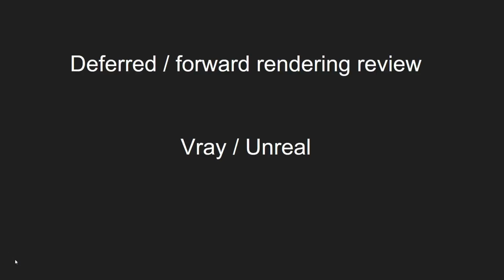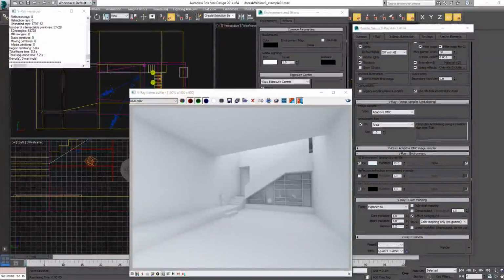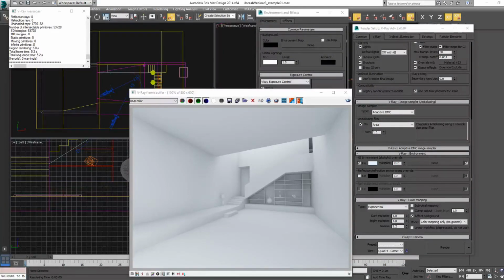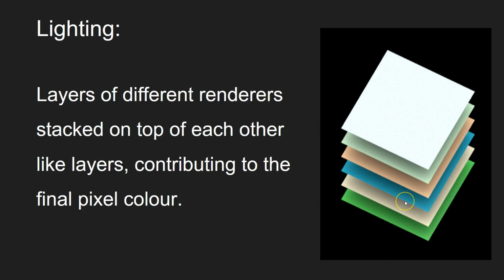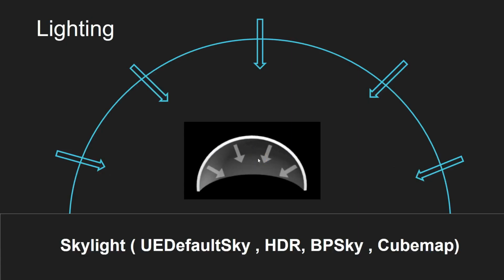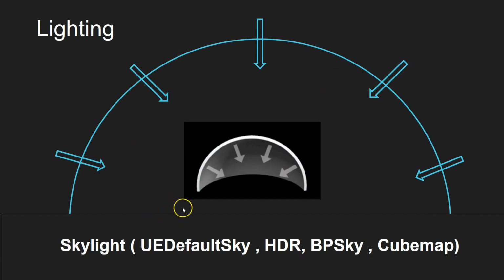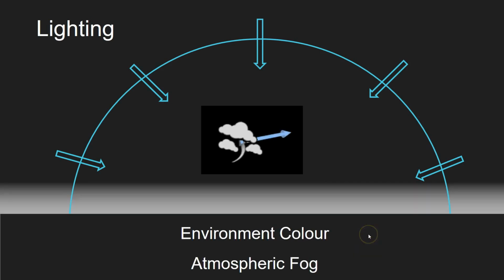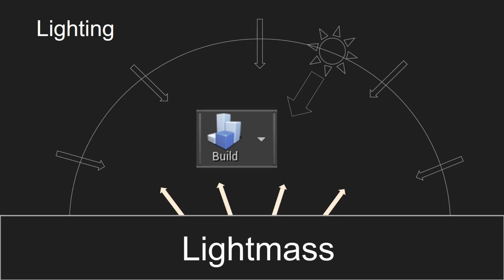1 5 Basic Concepts about Lighting in Unreal